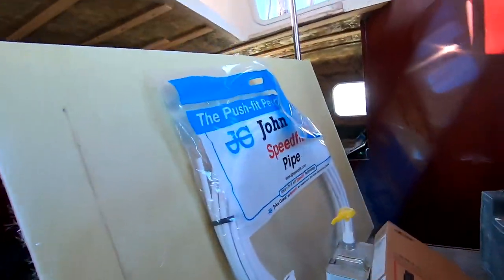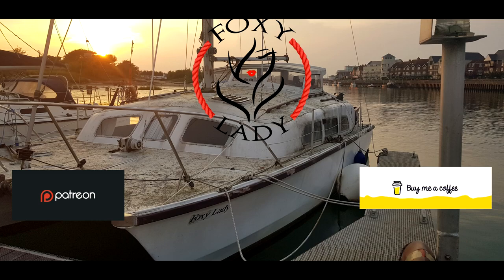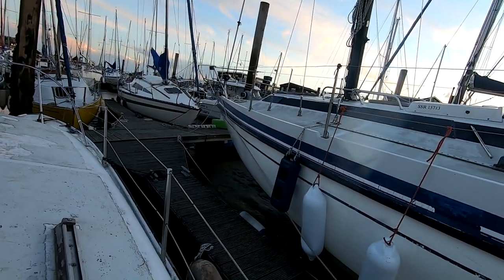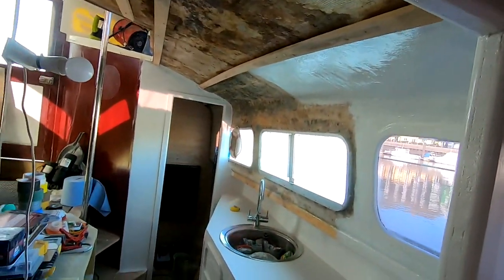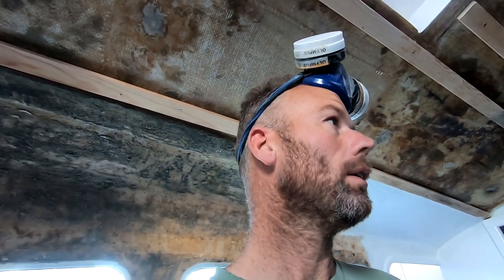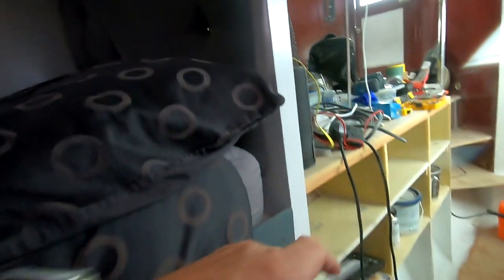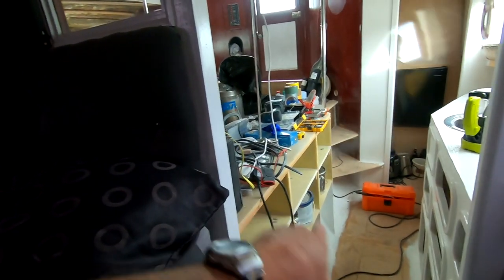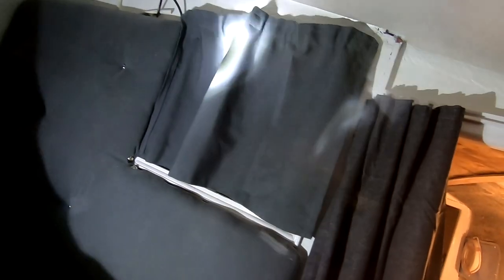CRANEOUT PREPERATION Making Curtains and painting the Galley 2K E94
Big Stress on preparing for craneout day. I also make some curtains and get the 2k PU on the Galley. Bit of everything this episode, next week should be the craneout!!
 Coming soon will be an Amazon Wish list (when i work out how)

Massive thanks to Darren Tulley (Tyson) for the Coffee!!

The Amazon Wish list is now live here!

Spence.